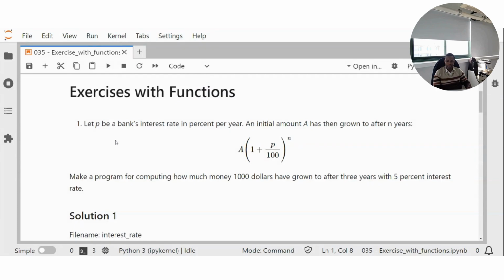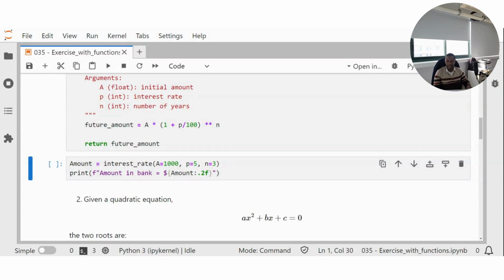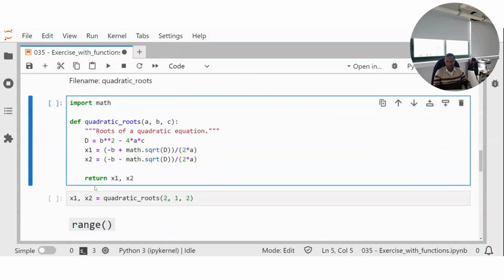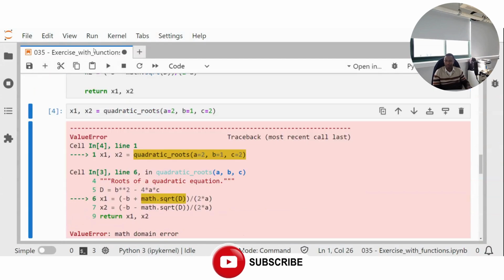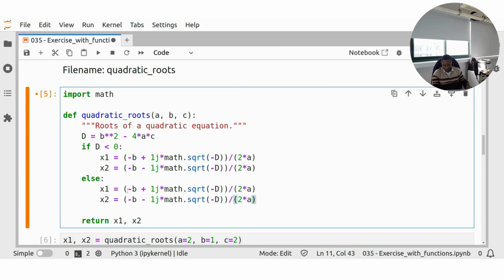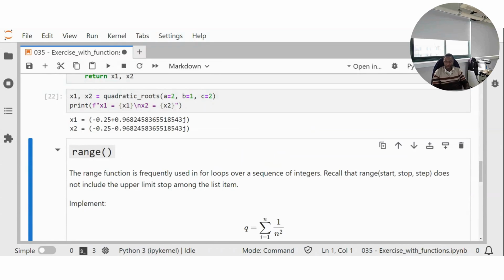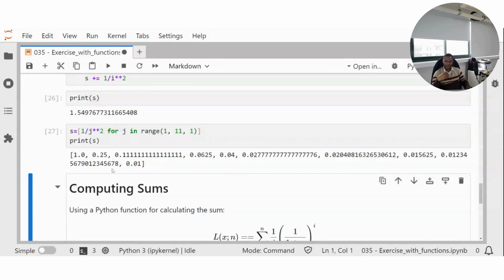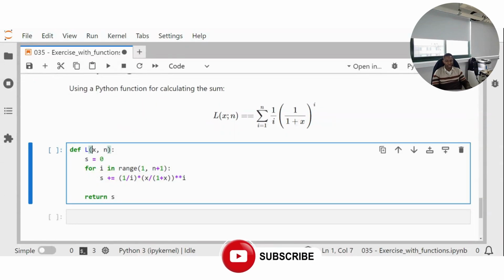035 - Solving Python Function Exercises: Step-by-Step Solutions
In this tutorial, we solve exercises related to Python functions! 🐍 Learn how to apply function concepts through practical examples and enhance your problem-solving skills in Python. We’ll walk through different exercises, breaking them down with detailed explanations for better understanding.